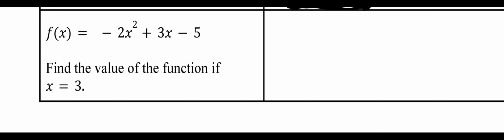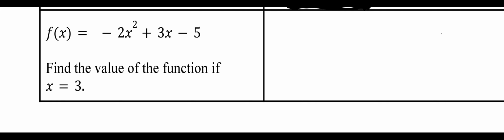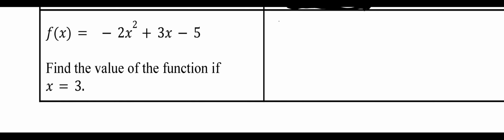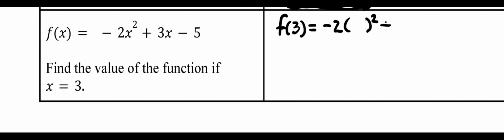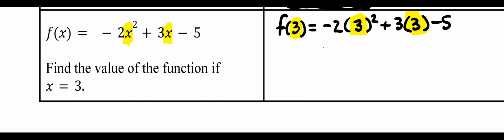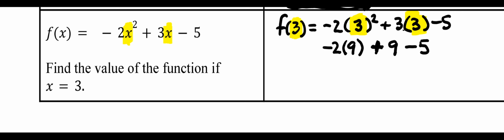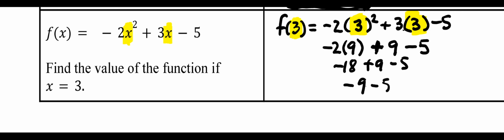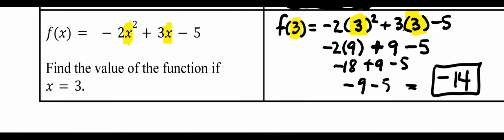Unit 1 Algebra Basics--2nd question